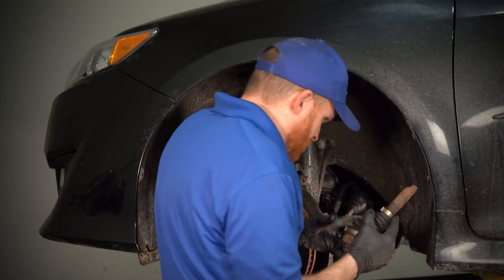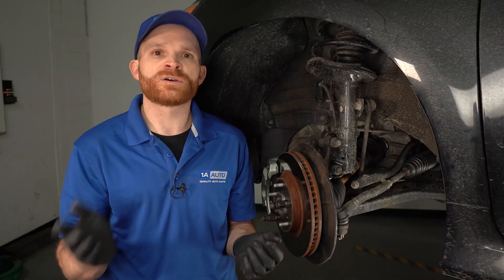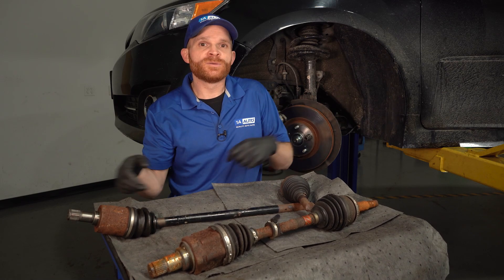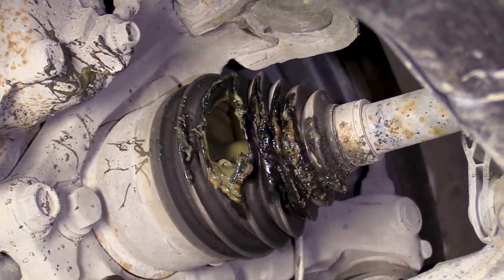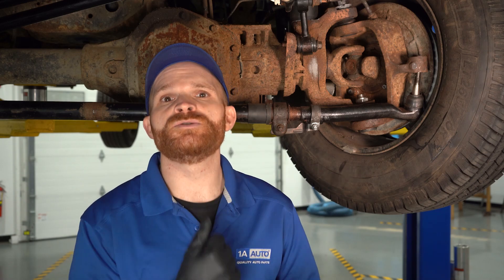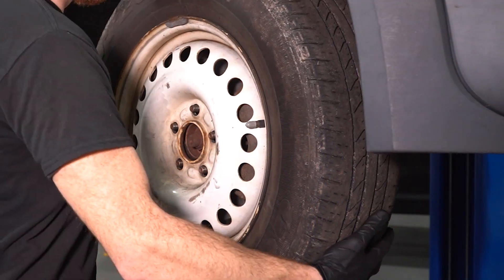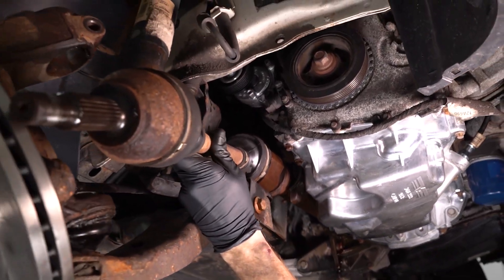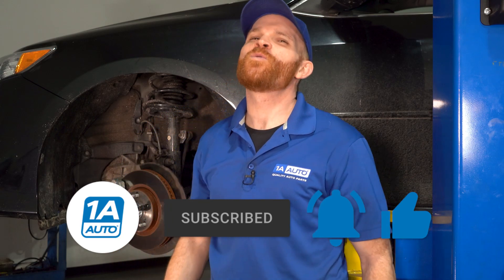Car or Truck Won't Move? Transmission's OK, But What's That Noise? How to Replace Your Snapped Axle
Car or truck won't move, but the transmission is ok? If you can hear a thumping noise, it might be a broken axle! In this video Len talks about several axle problems, including why they might actually break! If you have this problem, or other problems or noises coming from under your car or truck, check out this video to learn about axle problems!

0:00 Car or Truck Won't Move? Transmission's OK, But What's That Noise? How to Replace Your Snapped Axle
0:52 Types of Axle
1:34 Corroded or Rusted Axle Shafts
2:54 CV Joint Boots
3:38 U-Joint Bearing Wear or Rust
4:29 Damaged Snap Rings
5:30 CV Installation Tips
7:28 SUBSCRIBE! | Shop 1AAuto.com Link Below!

• Complete Metric Socket Set
• 1/2 Inch Breaker Bar
• Ratchet
• Floor Jack
• Jack Stands
• Wheel Chocks